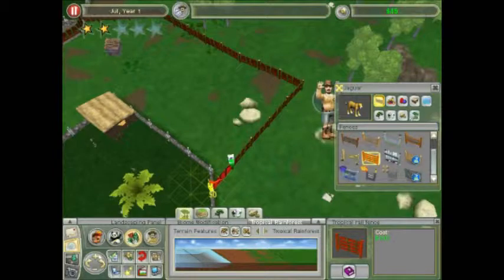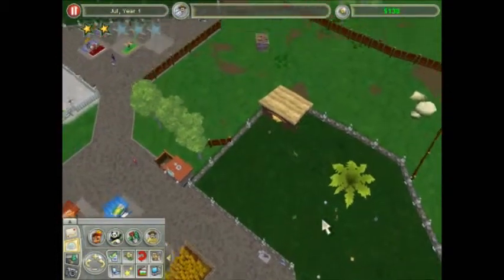Zoo Tycoon ep.141- Attracting Guests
Skype: Crabby 900